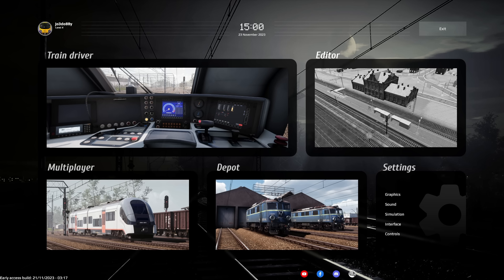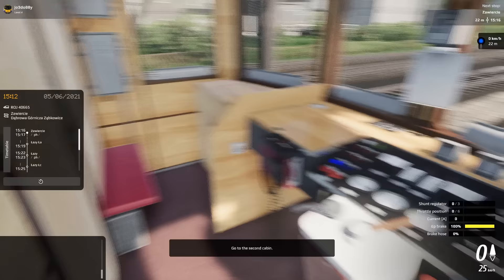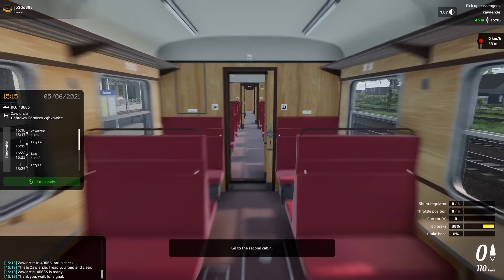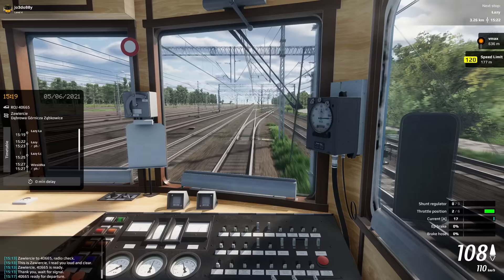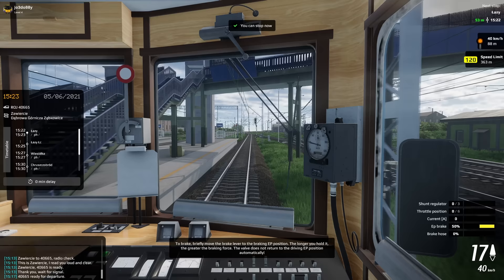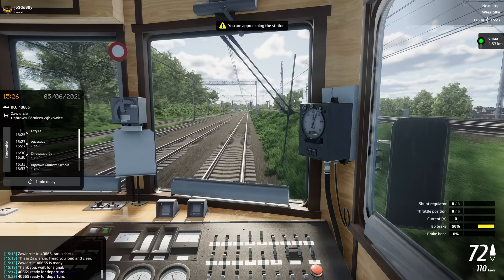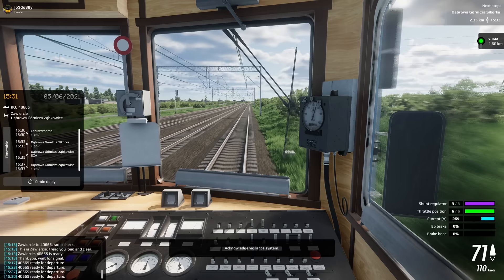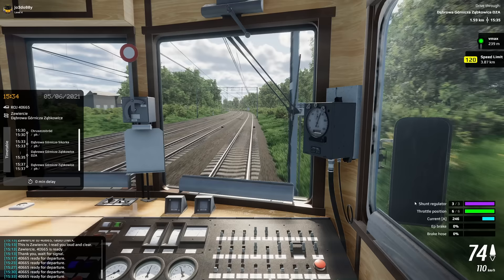NEW TRAIN | EN57 Electric Multiple Unit | SimRail | Playing The Tutorial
Hello and welcome back to SimRail!

We're back on SimRail today where we're going to be playing the tutorial for the recently released EN57 EMU. This is a free update for those who already own the game so I'm super excited to jump in and see what this has to offer!

Okay so after 5 minutes of playing the game I can tell you with 100% confidence that this is the best train I've driven on the game so far! It's an absolute delight from start to finish, whether that's the sounds or the physics. It's a true pleasure to drive, and the fact that it's free makes it all the better!

If you want to join in with the SimRail fun, you can get it from Steam here:

My PC Specs:
Operating System: Windows 11 Home 64-bit
CPU: 12th Gen Intel Core i9-12900K
RAM: 64gb
Graphics Card: NVIDIA GeForce RTX 3080 Ti
Storage: Lots... Just lots...